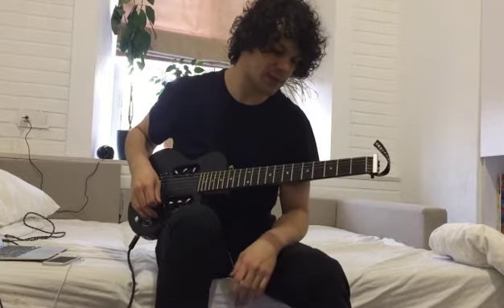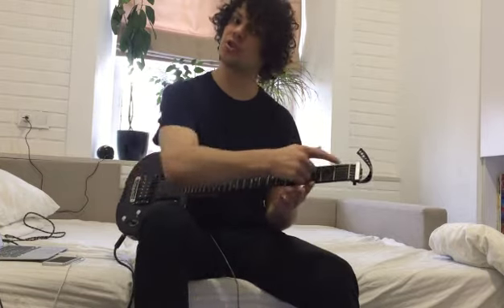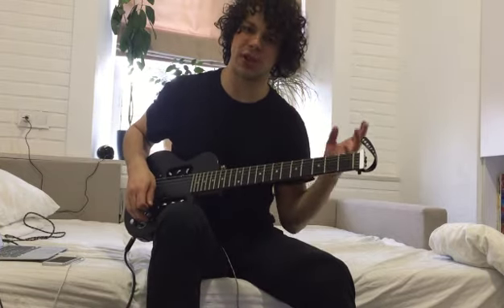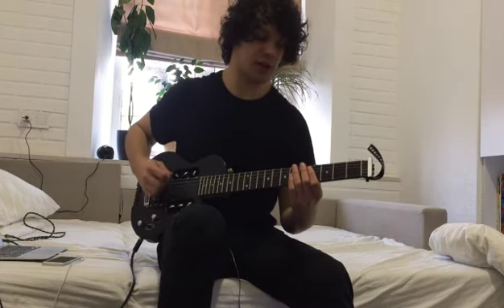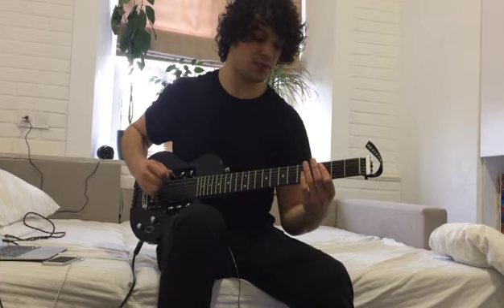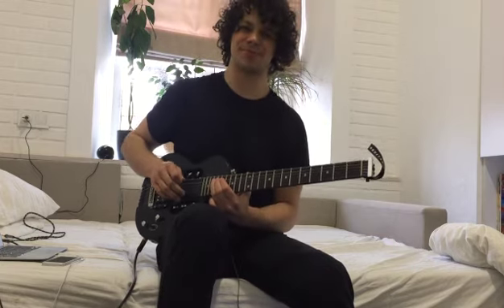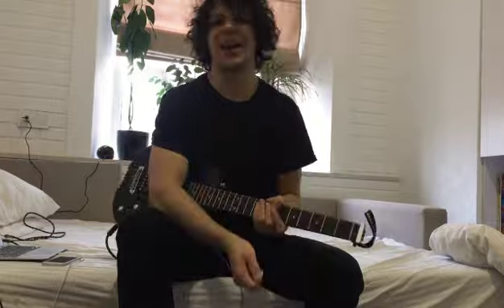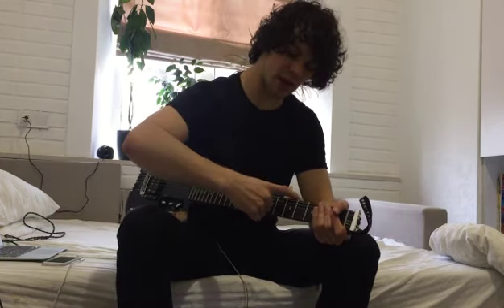Fretboard Freedom #1 - Playing Horizontal and Vertical on Guitar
This video is all about playing across the guitar swell as downward. Ultimately I believe the goal with improvisation on guitar is to express yourself and to play what you hear not what your fingers tell you to do.

Learn the 5 Fundamentals of Guitar with Tom Halliwell and start playing YOUR favourite songs in 8 weeks - Email to book your FREE 15 min guitar consultation.

Tom Halliwell